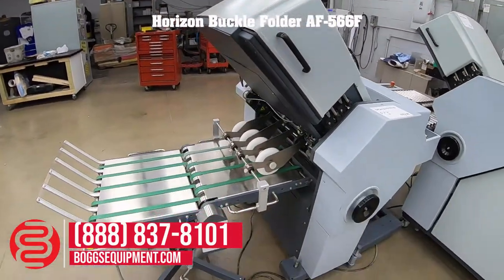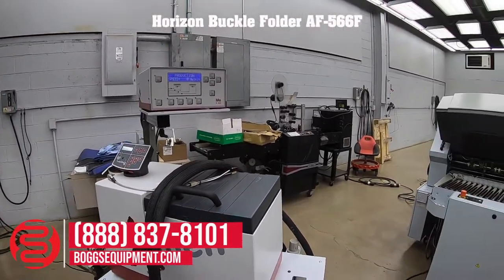Horizon Buckle Folder AF-566F Paper Folder w/ Auto-setup and HHS Gluer